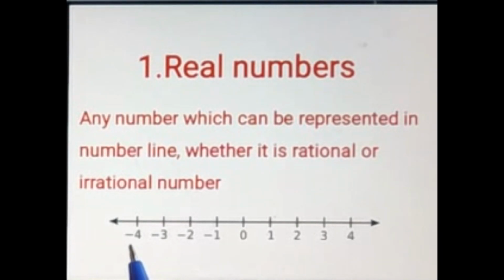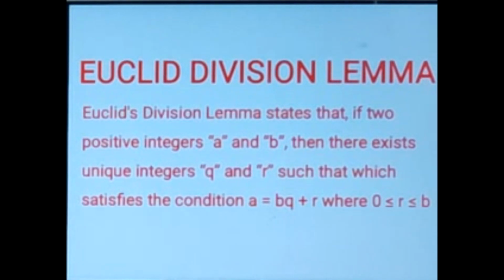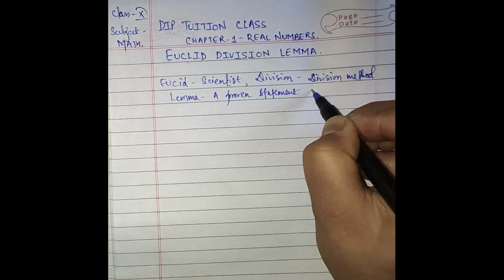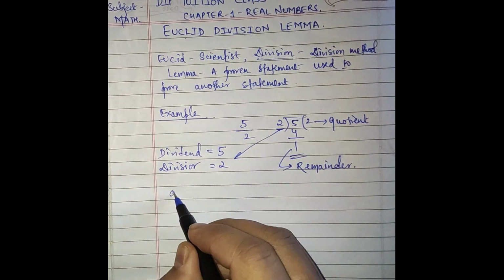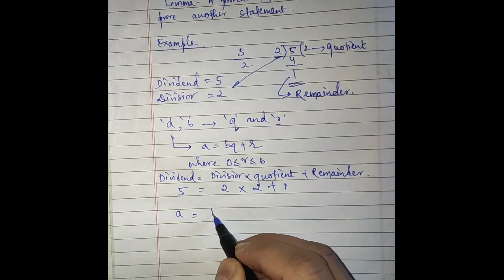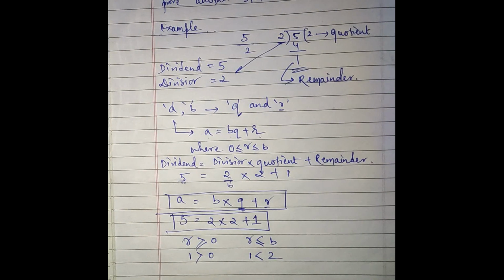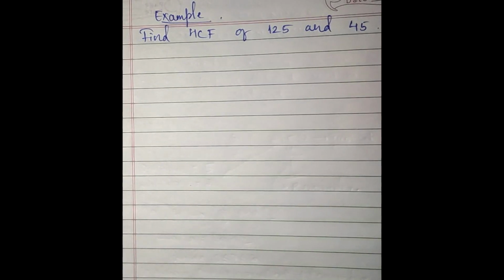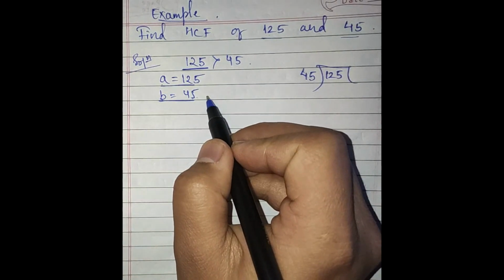Class 10 Math chapter 1-Real Numbers, introduction of the chapter, Euclid Division lemma, examples.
Introduction of Euclid Division Algorithm